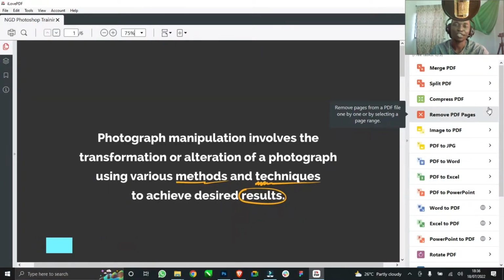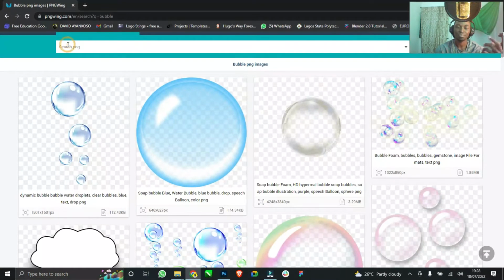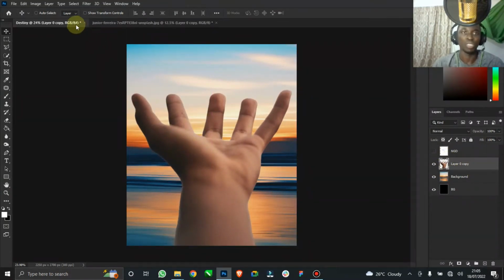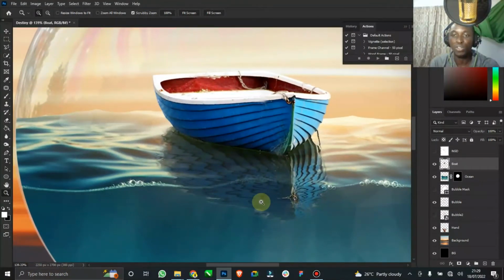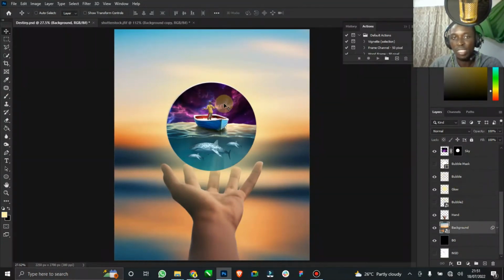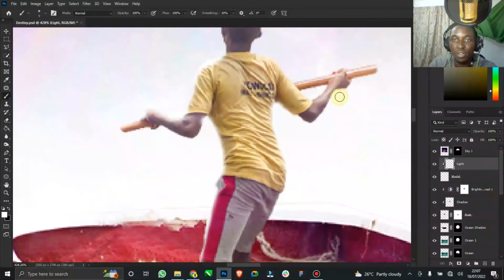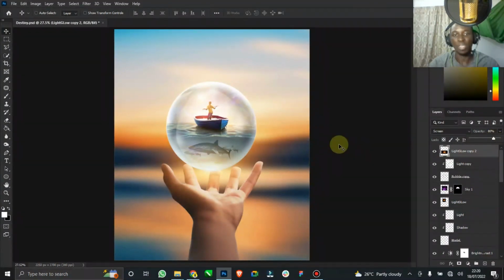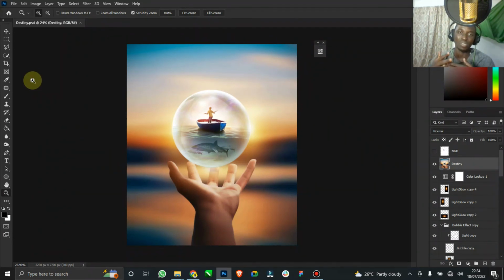Beginners' Guide to Photo Manipulation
In this video, you will be exposed to the basics of Photo Manipulation as well as creating an interesting design using images readily available online.